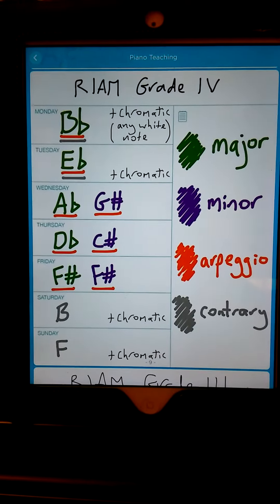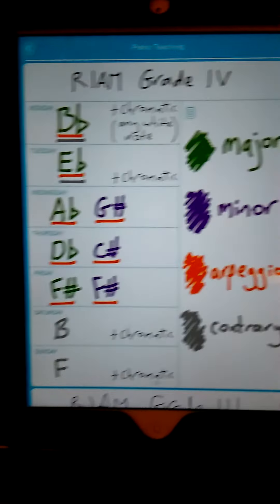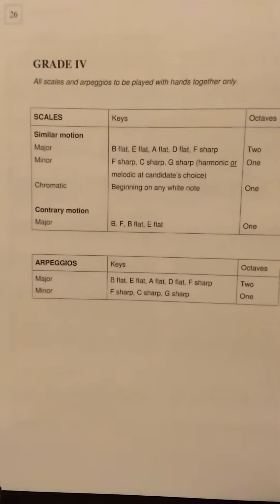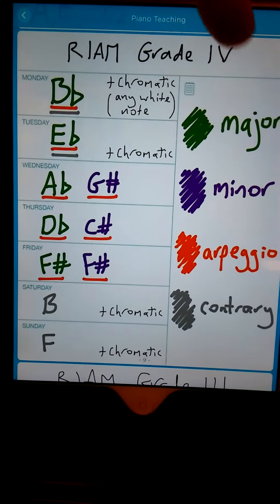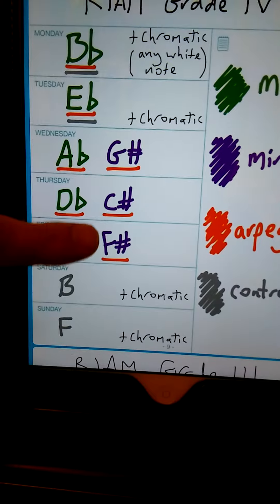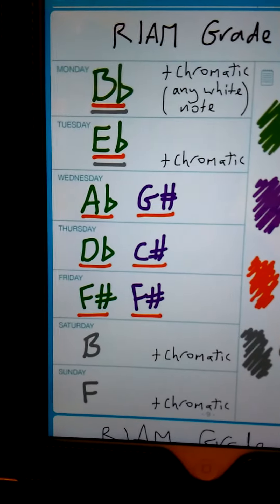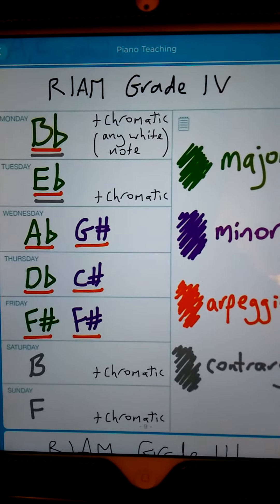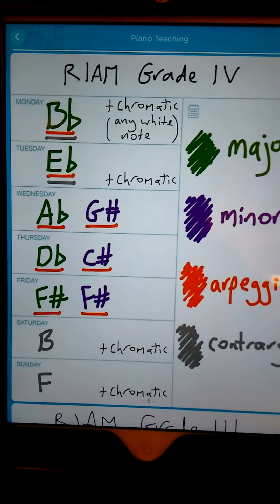RIAM Grade 4 scales and arpeggios practice chart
A video explaining my practice chart for the Royal Irish Academy of Music Grade 4 piano exam scales and arpeggios.

Individual videos for each day of the week are coming, as are other grades.